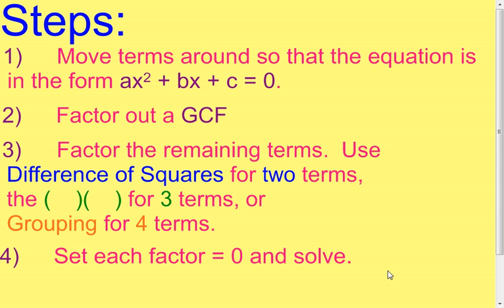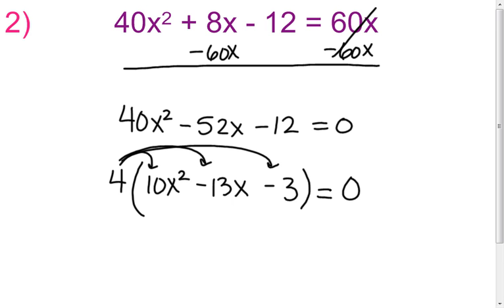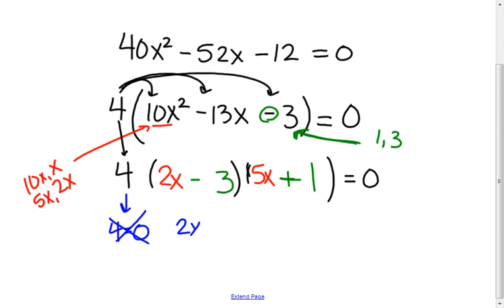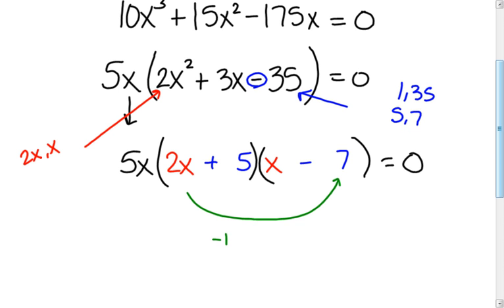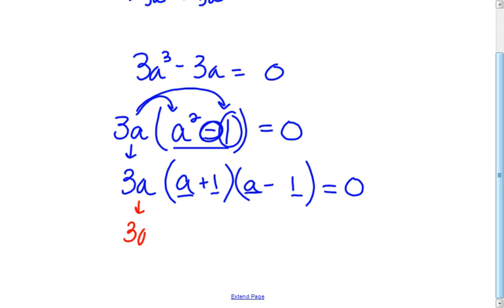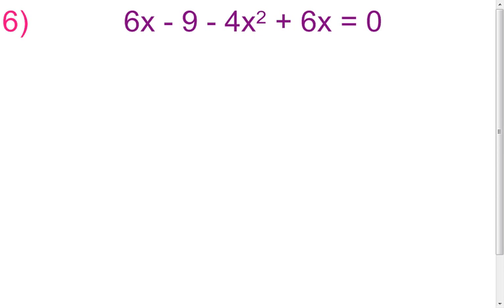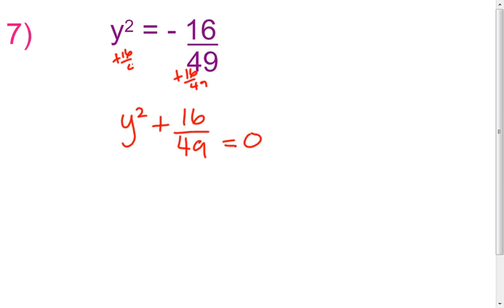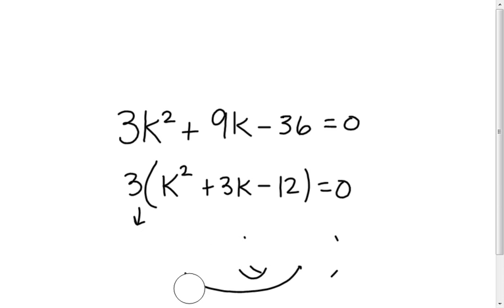9 7 A Factoring All Mixed Up